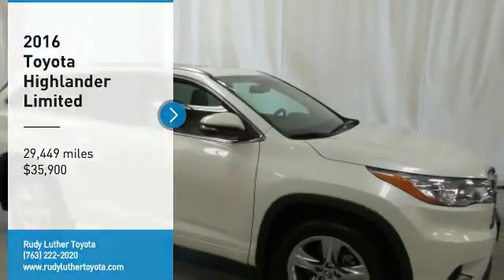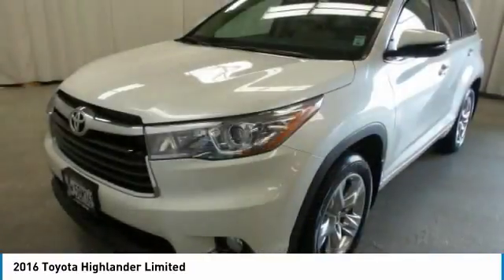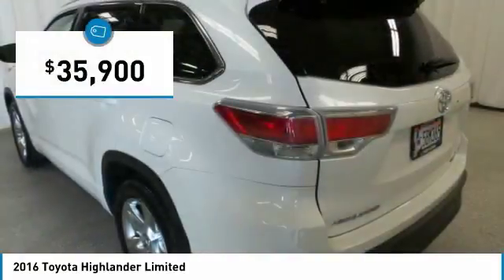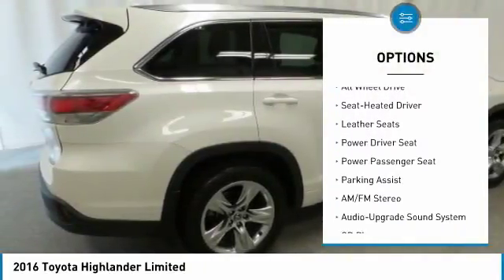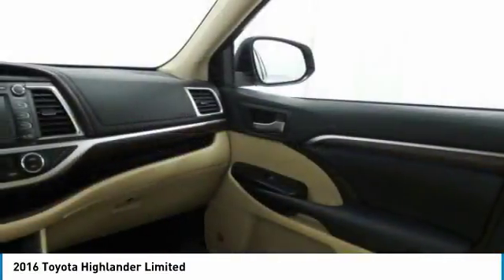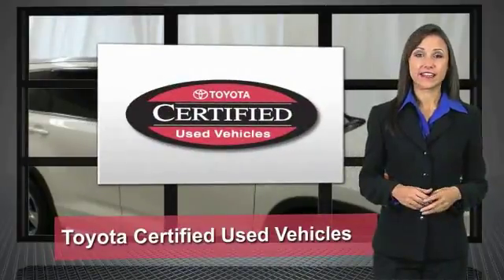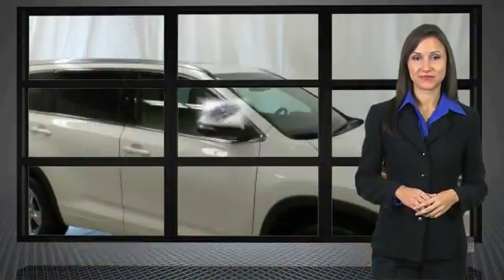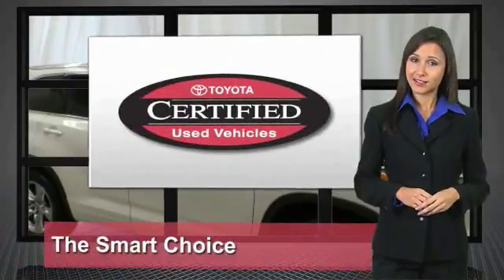2016 Toyota Highlander Golden Valley,Minneapolis,Bloomington,MN 181844A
2016 Toyota Highlander Limited

Blizzard Pearl exterior and Almond interior. $400 below Kelley Blue Book!, EPA 24 MPG Hwy/18 MPG City! Toyota Certified, CARFAX 1-Owner, LOW MILES - 29,449! CLICK ME! KEY FEATURES INCLUDE: Highlander Limited AWD Model, Premium Wheels, Navigation System, Heated & Cooled Leather Seats, Power Tilt/Sliding Sunroof, JBL Sound, Back Up CameraVehicle Serviced Here: Service History Available, Potential Factory Warranty Remaining. See dealer for details. BUY WITH CONFIDENCE: Toyota Certified 7YR/100K. Blizzard Pearl exterior and Almond interior. $400 below Kelley Blue Book! EPA 24 MPG Hwy/18 MPG City! Toyota Certified, LOW MILES - 29,449! CLICK ME! A GREAT TIME TO BUY: This Highlander is priced $400 below Kelley Blue Book. WHY BUY FROM US: #1 Toyota Certified Dealer in the Midwest. Rudy Luther Toyota has been selling Toyota's and other makes & models since 1977. We make price the easy part of your buying experience. We call it the Luther Fair Value Price. We focus on giving you the information you need to make a well informed decision while making sure you have the best price and experience possible. Pricing analysis performed on 5/1/2018. Fuel economy calculations based on original manufacturer data for trim engine configuration. Please confirm the accuracy of the included equipment by calling us prior to purchase.